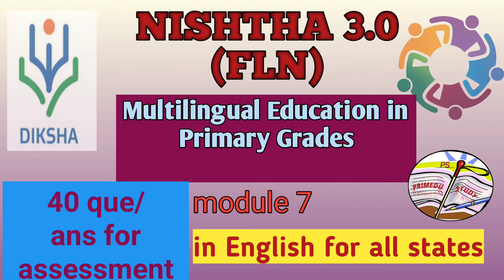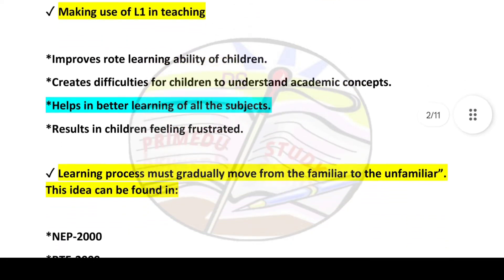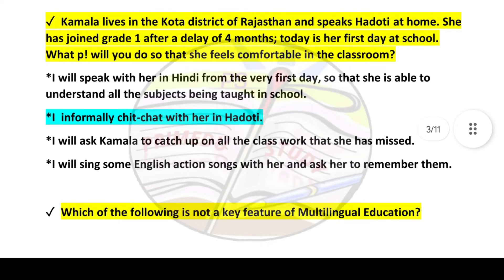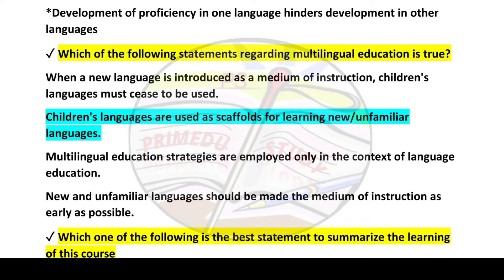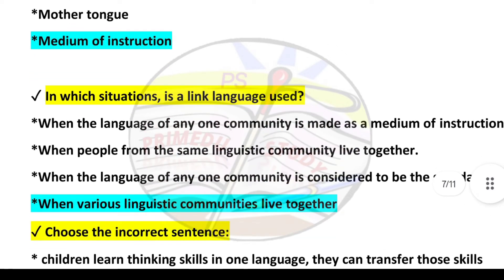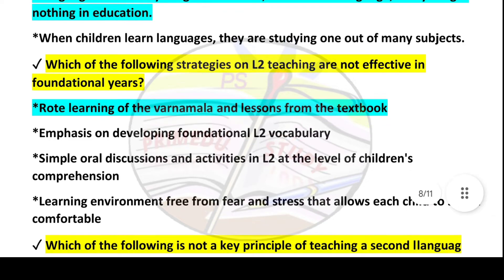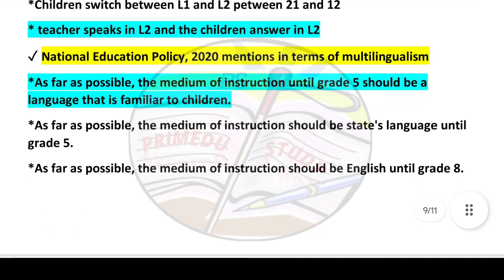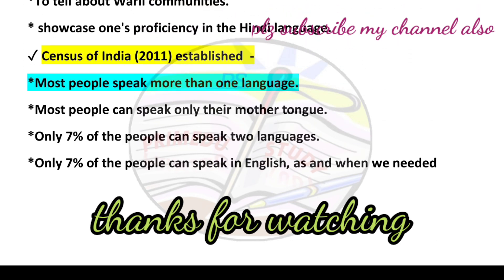Nishtha 3.0 fln mod 7 multilingual Education in primary grades 40q/a for all states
join my whats app grp